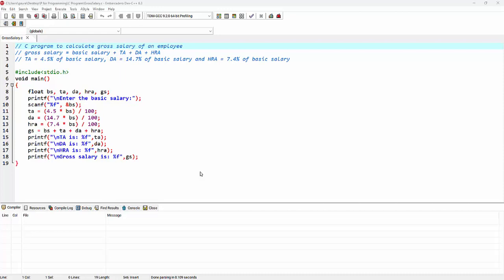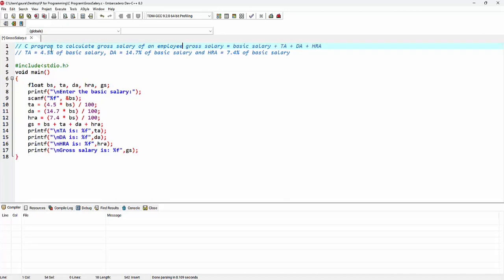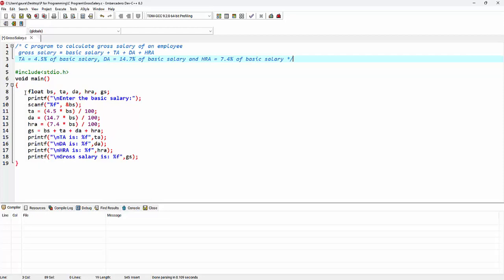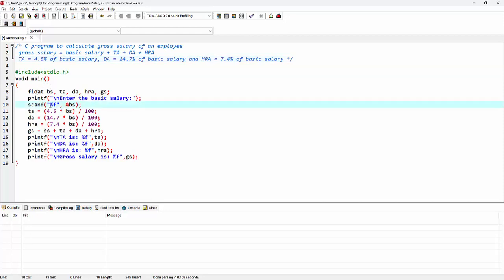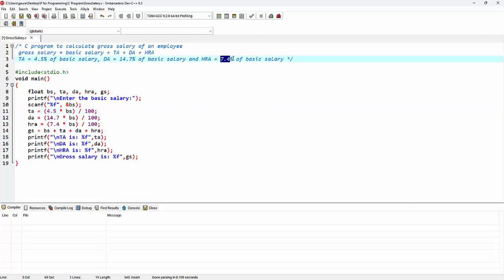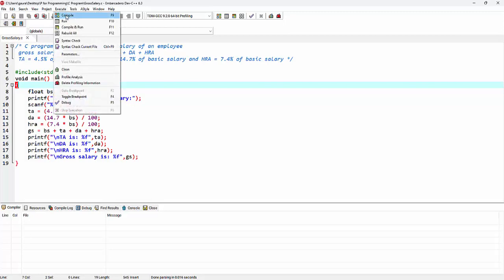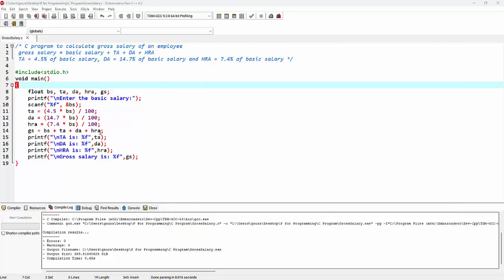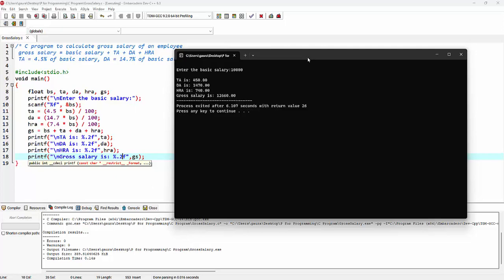C program to calculate gross salary of an employee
This program will help us understand how to calculate an employee's gross salary.